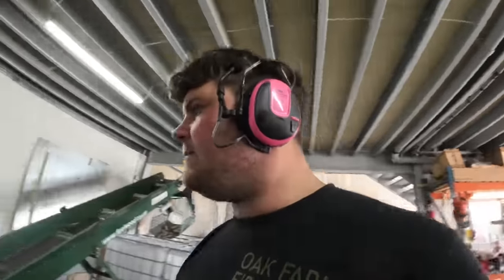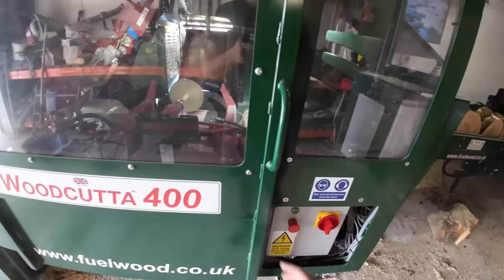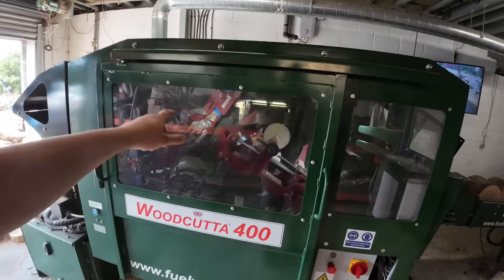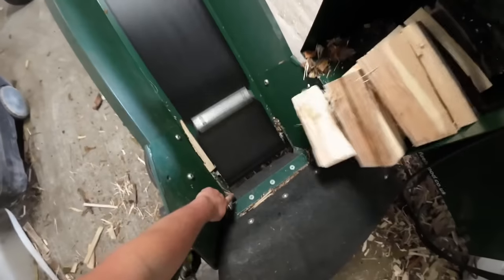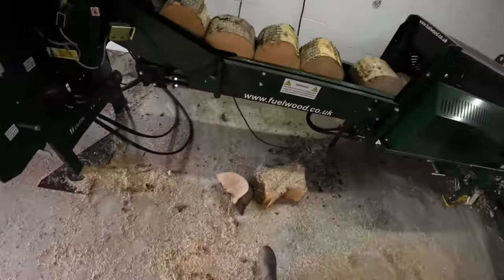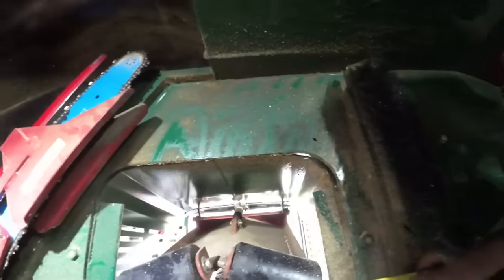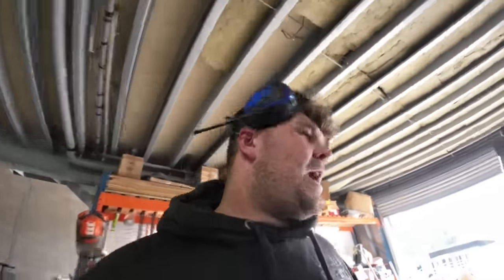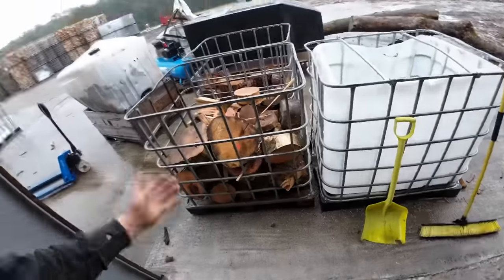Day 23 - Best AUTOMATED firewood processor?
Processing on the Fuelwood Factory

Interested in this processor?

Mention the channel it will help.